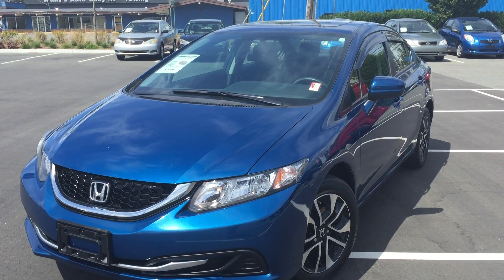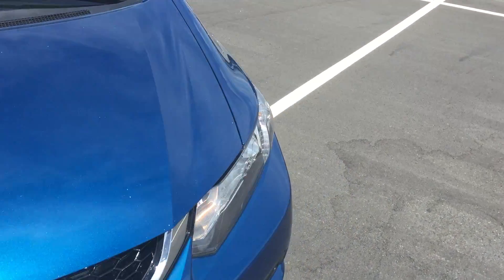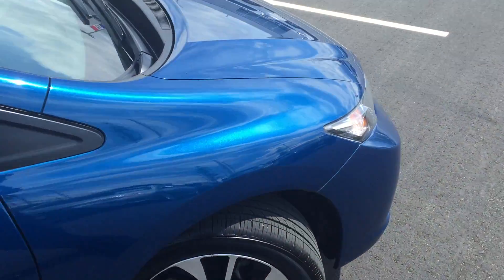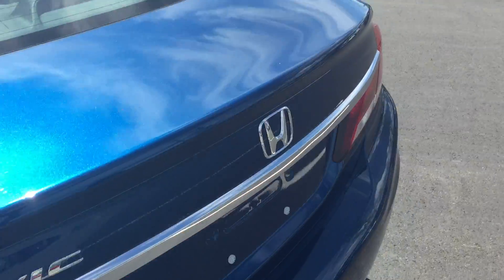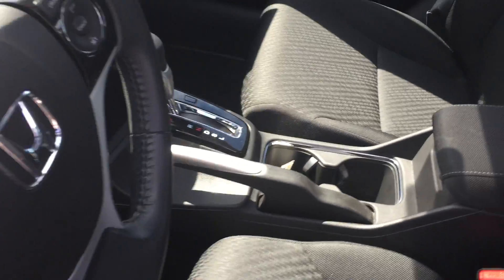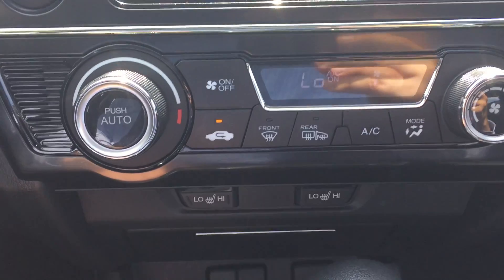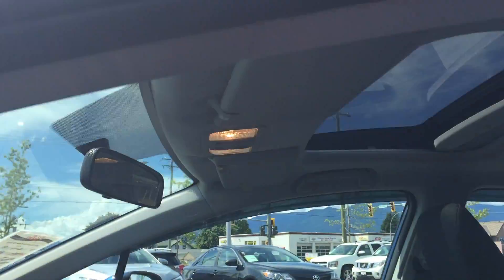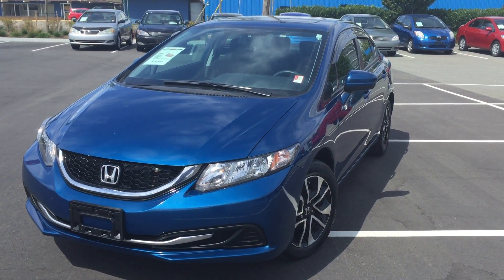(SOLD) 2015 Honda Civic EX Sedan Preview, At Valley Toyota Scion In Chilliwack B.C. # 16511A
| A local, 1 owner, blue, 2015 Honda Civic Ex, for sale here at Valley Toyota Scion, located in the heart of the Fraser Valley, Chilliwack, British Columbia. This clean, well maintained Honda Civic sedan comes equipped with a 4 cylinder 1.8L engine, automatic transmission, air conditioning with cabin air filtration, cruise control, Bluetooth, sunroof/moonroof, steering wheel audio controls, keyless entry, power windows, power door locks and offers seating for up to 5 occupants. Almost new, with only 22,000kms on the odometer and offering a considerable discount over new, this 2015 Honda Civic won't last long! Accident Free, we have the CarProof Vehicle History Report available for you to view by clicking the CarProof Logo on this listing. Chat with one of our online representatives today or call us at 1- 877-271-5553 for more information & see why Valley Toyota Scion is your source for quality used Cars, Trucks, Van's & SUV's in the Lower Mainland, Fraser Valley and B.C.

8750 Young Rd.
Chilliwack, B.C.